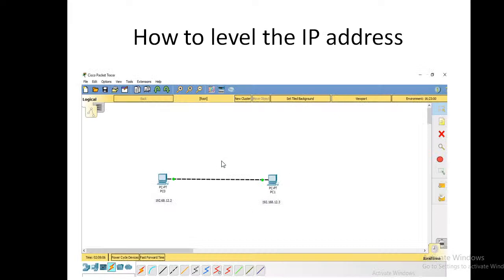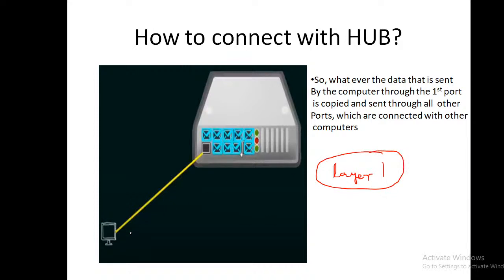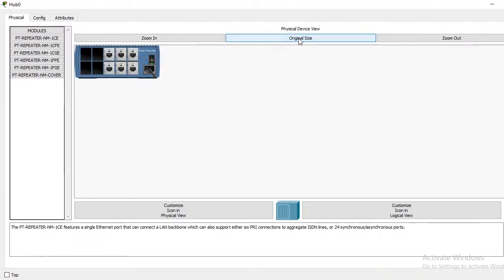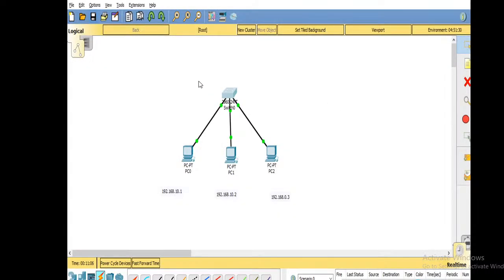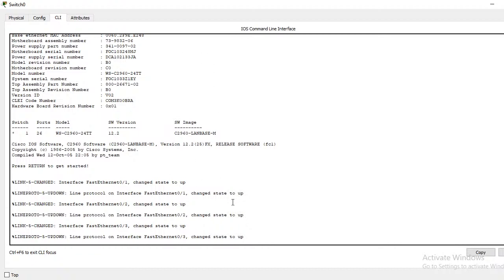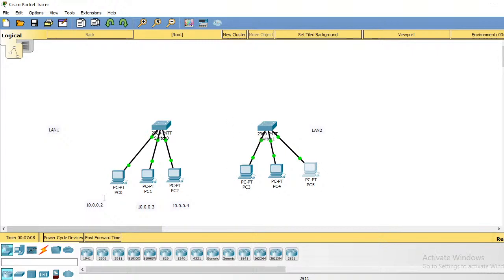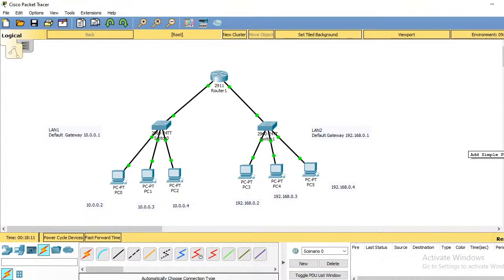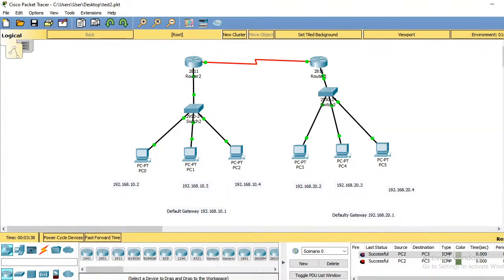Computer Networks Laboratory